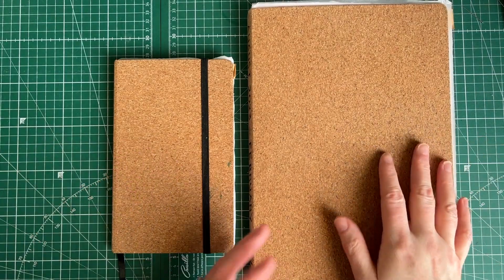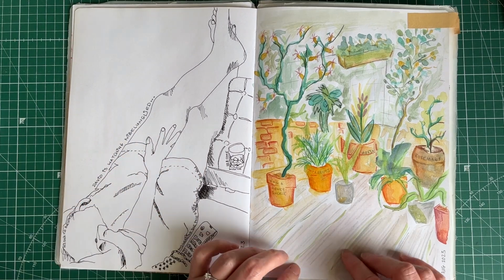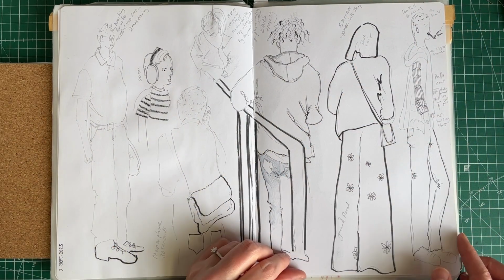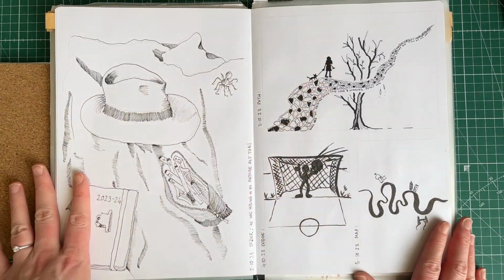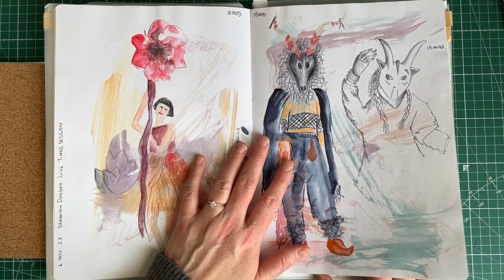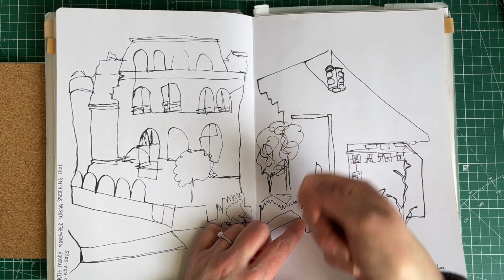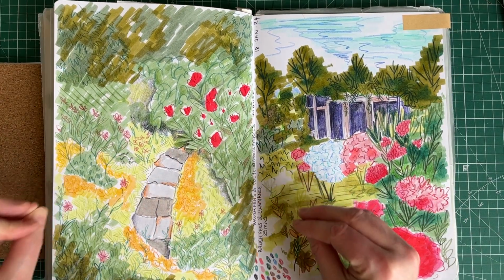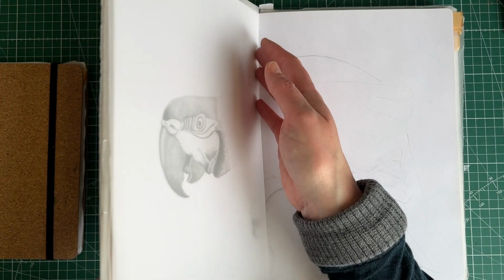A4 Sketchbook Tour (a chatty flip through of my main 2023 sketchbook)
I finally finished the big A4 sketchbook I started in August 2023! It's a chattier video this time as I flip through this sketchbook, but I hope you'll find it interesting. This sketchbook is the A4 cork covered sketchbook from Talent / Art Creation. It has the white paper inside that is hated by many artists. Controversial I know, but I happen to love it! 🤣

There are a couple blank pages and a few unfinished ones too, but I got fed up of using this sketchbook after months of the same. So, here's a sketchbook tour for you!

My Most Used Art Supplies are linked within sets below, but a more thorough list of individual items that I’m using can be found on my website here.

My Most Used Sketchbooks:
*My favorite Art Creation sketchbooks – on Jacksons or on Amazon
*My favorite Moleskine sketchbook – on Jacksons or on Amazon

*Caran d’Ache watersoluble pencils: on Jacksons or on Amazon
*Faber Castell watersoluble pencils: on Jacksons or on Amazon
* Derwent USB rechargeable eraser: on Jacksons or on Amazon

My Most Used Watercolour & Gouache Paints:
*Winsor & Newton watercolours: on Jacksons or on Amazon
*Daniel Smith watercolours: on Jacksons or on Amazon
*Schmincke watercolours: on Jacksons or on Amazon
*Kuretake Art Nouveau Set: on Jacksons or on Amazon
*Winsor & Newton designers’ gouache: on Jacksons or on Amazon
*Schmincke gouache: on Jacksons or on Amazon
*Holbein gouache: on Jacksons or on Amazon
*Shinhan professional gouache: on Jacksons or on Amazon

What I Use for My Videos and Photos:
*This iPhone camera
*This mic indoors
*This mic out and about
*This tripod
*This mirrorless camera
*This macro lens
*This laptop in this colour